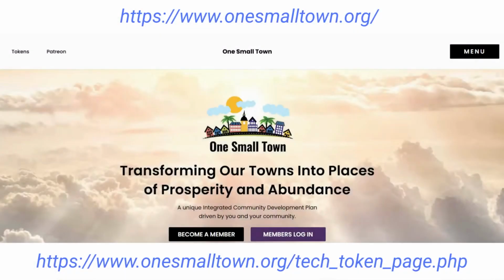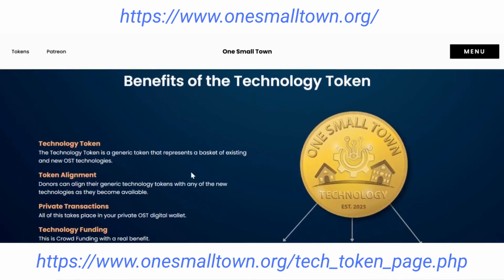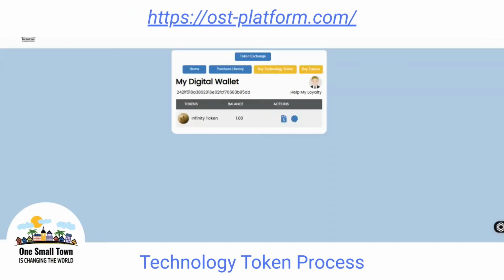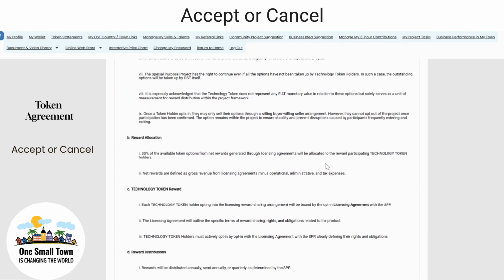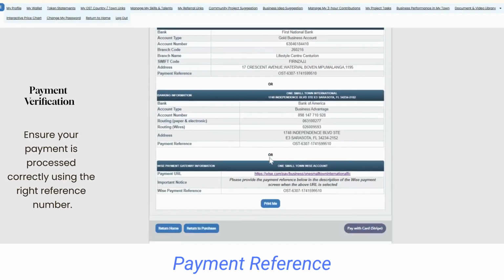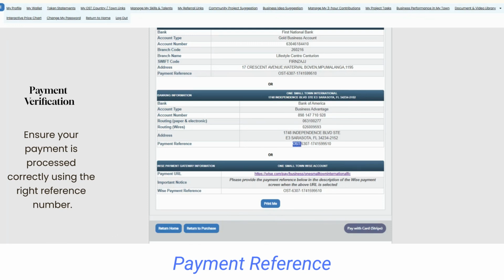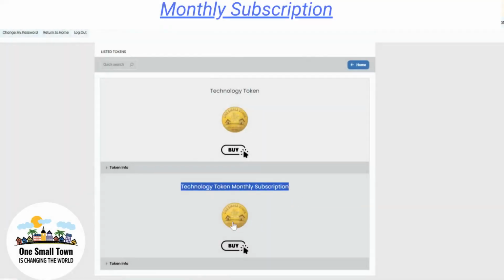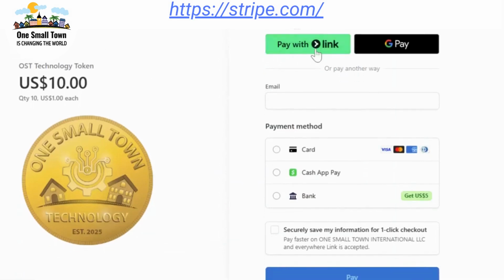How to Buy OST Technology Tokens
New Recycling Technology – From the OST Innovation & Engineering Hub.
The first technology that can be aligned with your Technology Tokens.
I am proud to announce the official release of the first breakthrough technology from the ONE SMALL TOWN Innovation & Engineering Hub.
Over a period of 2,5 years, our amazing team of inventors, designers, chemical specialists, engineers, and manufacturing experts, have created the most advanced, user-friendly, and eco-friendly recycling technology for rubber, tyres, and plastic.
It transforms waste into various products that serve communities and industries in many ways.
A machine so robust and effective, we called her UGLY BETTY.
This technology provides a sustainable, circular recycling economy with zero waste – preventing old tyres and plastic from landing up in landfills and destroying our environment.
It is scalable and modular, easily transportable, and ready to create an ongoing stream of renewable energy.
A technology that delivers a very healthy Revenue Stream for participants and many ONE SMALL TOWN projects.
All the hard work has been done – now it’s up to us to clean up our towns and our world.
How can you benefit from this new technology  ?
By taking part in our unique Tokenized Crowdfunding.
This is Crowdfunding with real community benefits – where you, as a donor and token participant, can share in the rewards of our breakthrough recycling technology.
We are crowdfunding 1.8 million US dollars with our Technology Tokens, to build 10 Ugly Betty units within a world-class recycling facility.
This factory will process on average 1,800 tons of rubber per month.
And once this factory is up – we will repeat this model in every country possible.
TAKE ACTION
– sign up as a member, and make a donation by buying as many Technology Tokens as you can.
Then, log into your membership digital wallet, and link your technology tokens to the UGLY BETTY Recycling Project.
It’s as simple as that. Full details of your rewards and benefits are outlined in our Ugly Betty Technology prospectus on the ONE SMALL TOWN website.
So, go to onesmalltown.org - get your technology tokens, and let’s start cleaning up our beautiful world.
In unity – Michael Tellinger